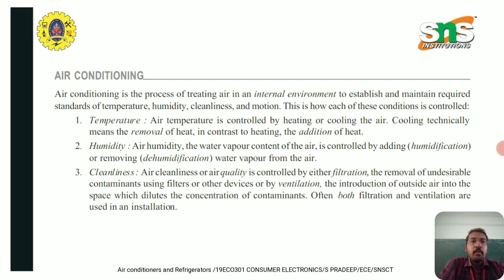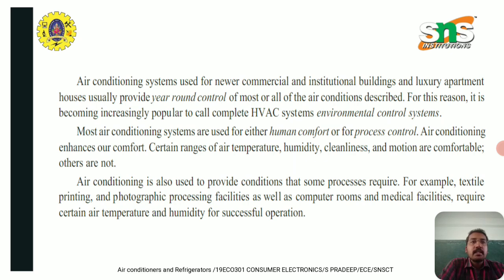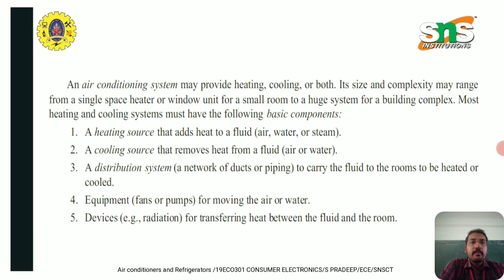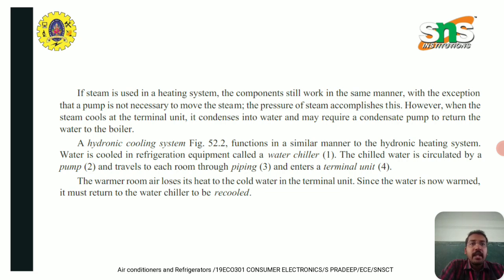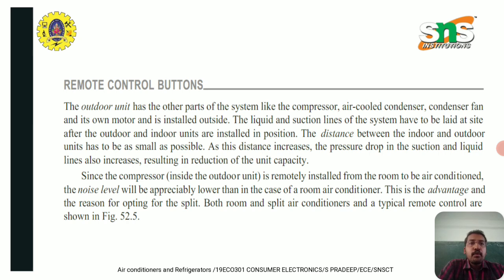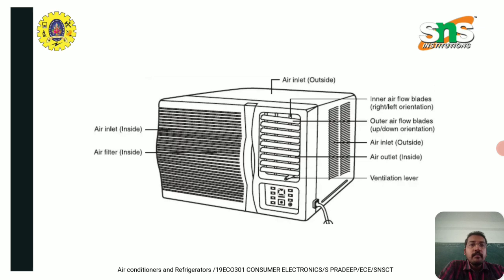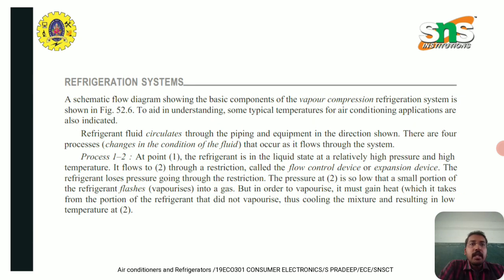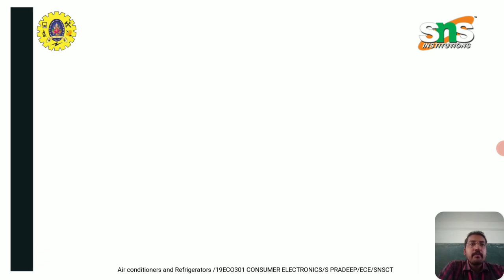Air Conditioners and Refrigirators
In refrigeration, there is a transfer of thermal energy from a place at a cold temperature to a place at a higher temperature. In AC, thermal energy is taken away to keep the air at a cool temperature.